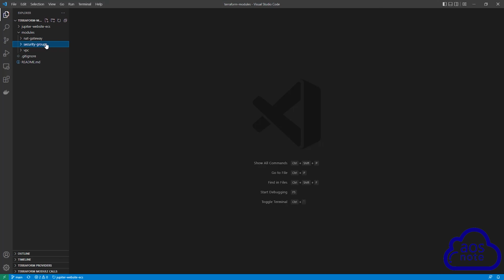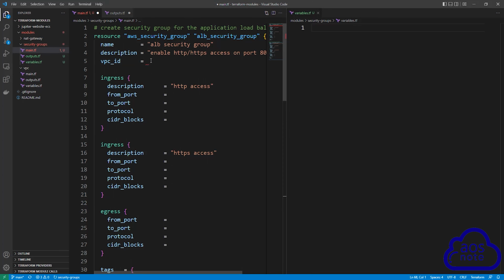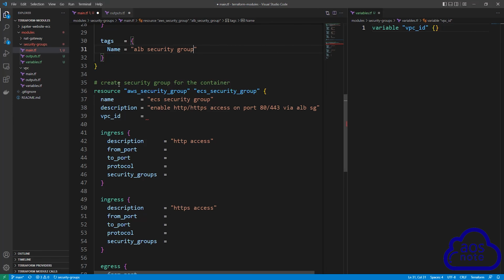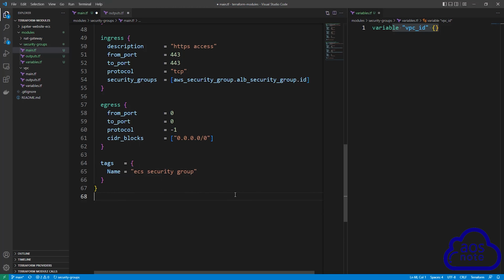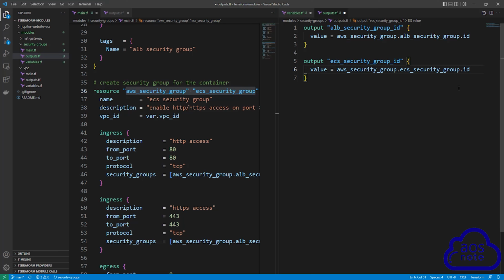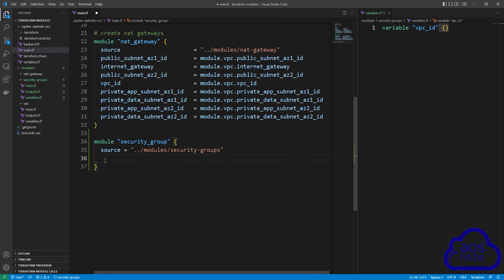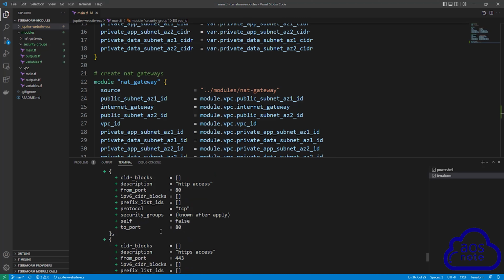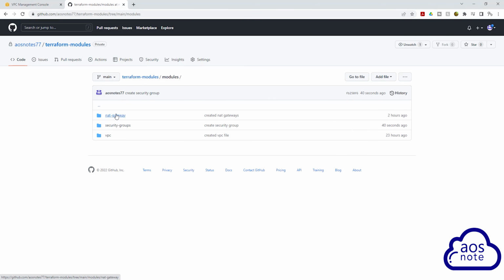Use Terraform Module to Create Security Groups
In this lecture, you will learn how to use Terraform Modules to create security groups. What is Terraform Module: Terraform modules allow you to use one code to create multiple resources.

0:00 - Introduction
2:50 - Create the Application Load Balancer Security Group
7:04 - Create the Container Security Group
10:40 - Create Output File
14:15 - Reference the Module
19:01 - Create the Security Groups
22:23 - Push Code to GitHub Repository